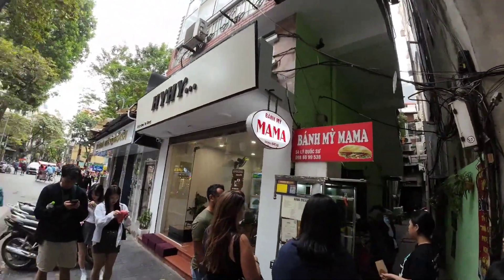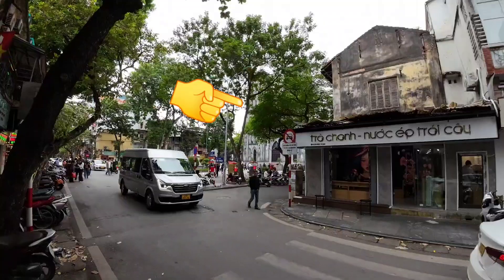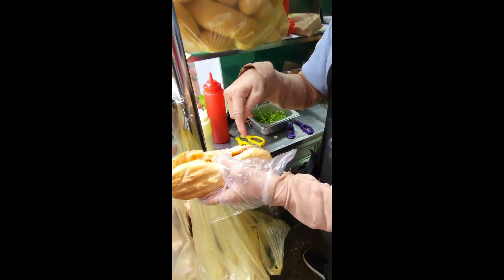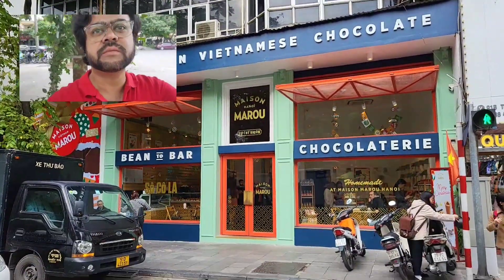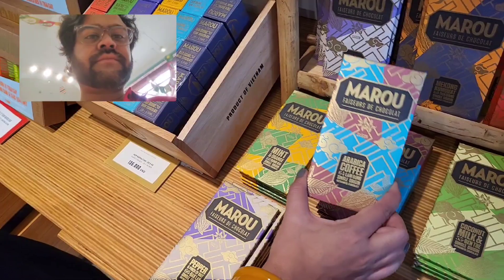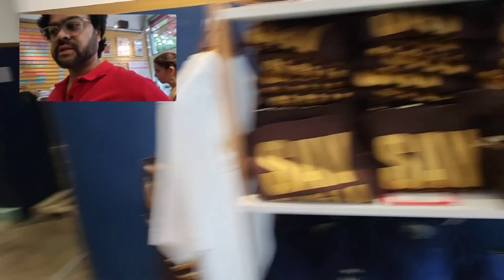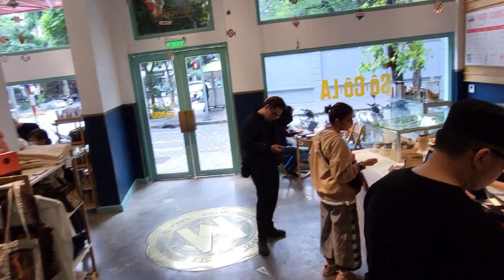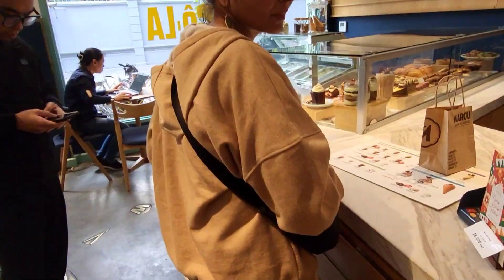Best BANH MI in Hanoi | Finest Artisan Chocolate of Vietnam, Maison Marou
Banh Mi Mama ( right next to the St. Joseph Cathedral) is hands down one of the best places in Hanoi to try Banh Mi ( a baguette like sandwich which is a must try in Vietnam).

Also in this vlog we explore one of the finest Artisan chocolates of Vietnam, Maison Marou ( where you can actually see the process of artisanal chocolates being made live).